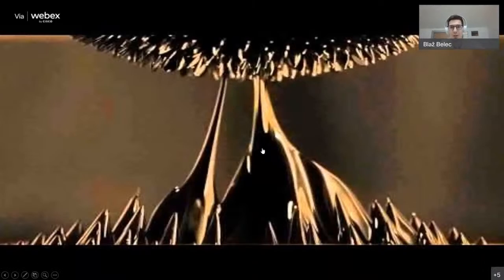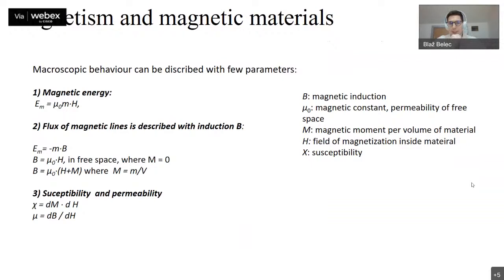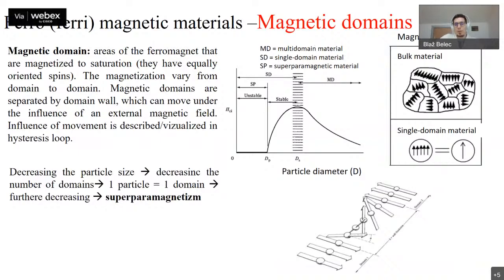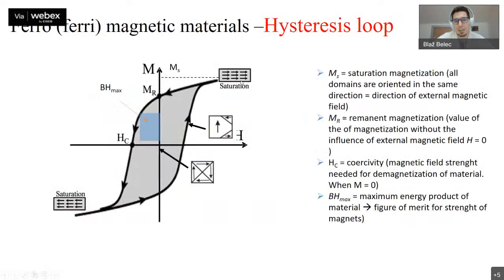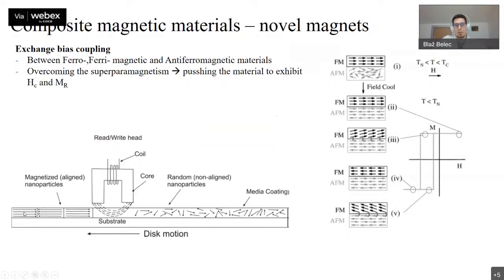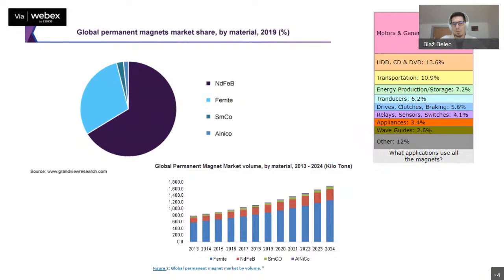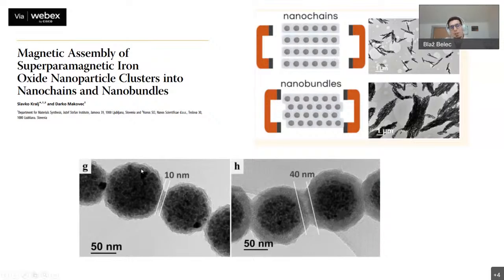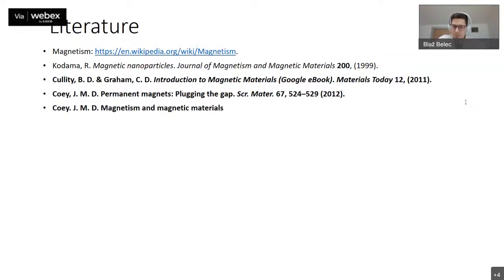Functional Materials (Day 5- Evening Session)